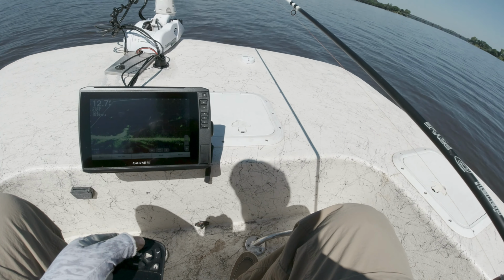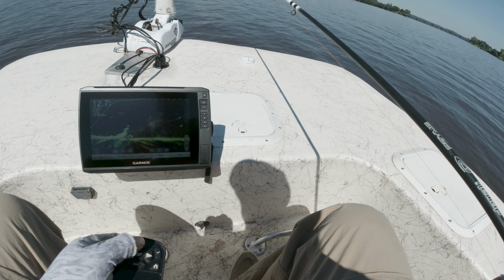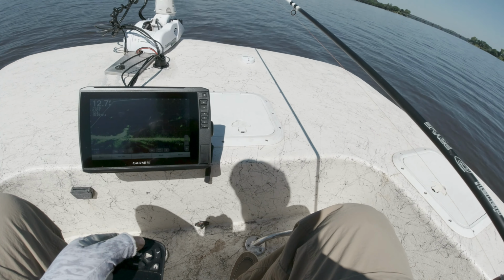Crappie Fishing And Jig Color | Must Know Tip To Help You Catch Crappie | Summer Crappie Fishing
skcrappie Come on let me fill you in on a great crappie fishing secret and show you how well it works at times. Using the right color jig is a big help to put fish in the boat, check this out.

BnM Rod's

Music

Winners must be in the US.